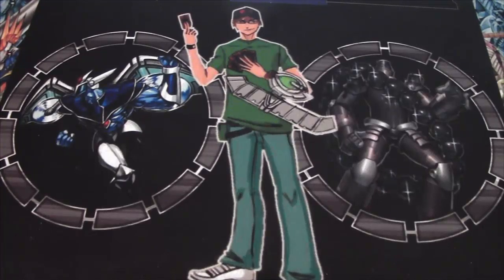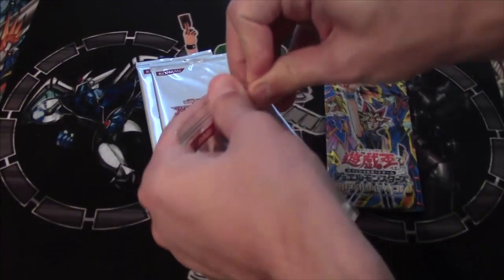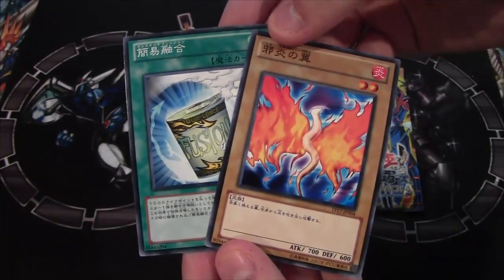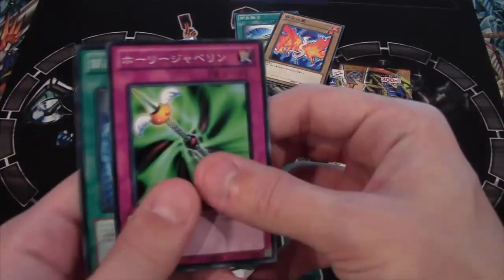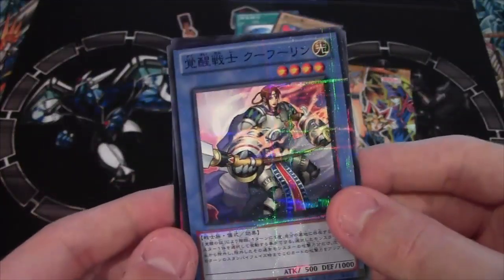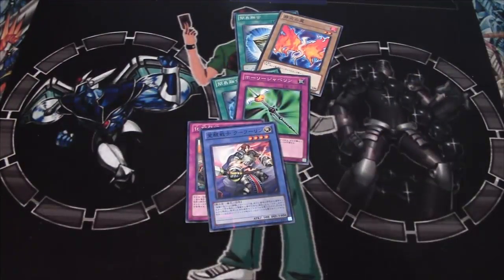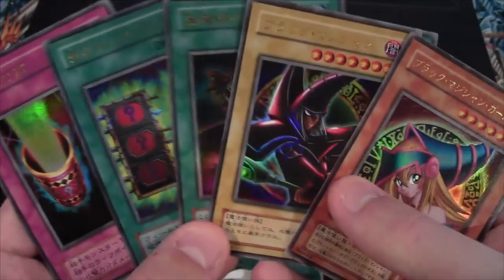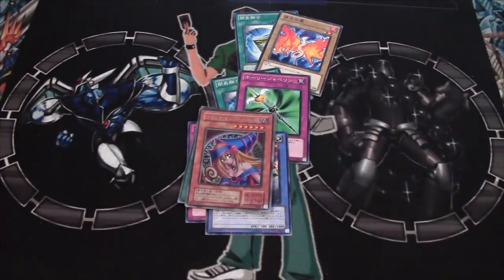Yugioh Premium Pack 4 & Tournament Pack 2011 Vol.1 Pack Opening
Here is another opening that I forgot to upload. I need to keep looking on my computer I might find more videos lol. I hope you all enjoy!

There's minimum purchase of 50 dollars(exclude shipping)